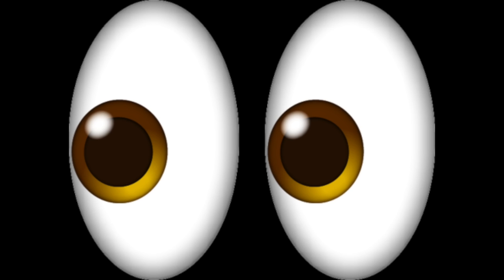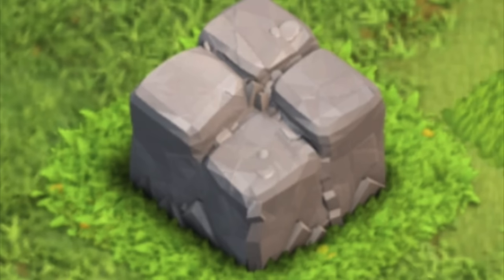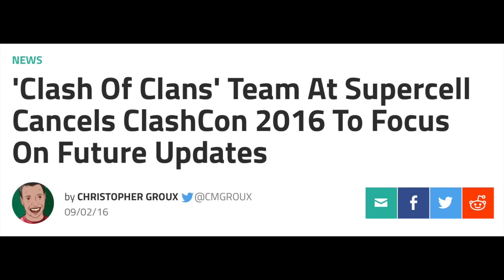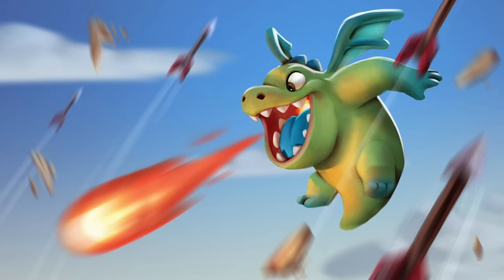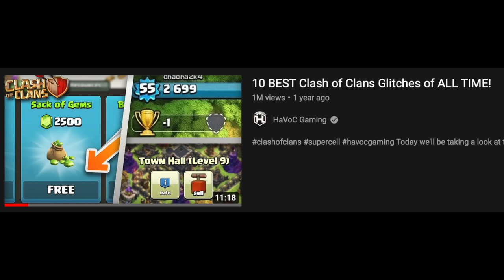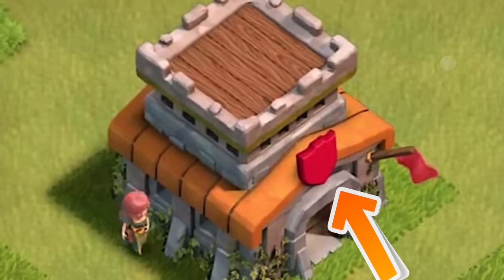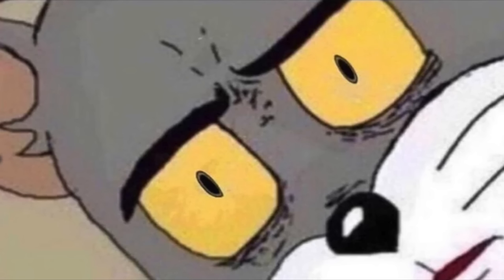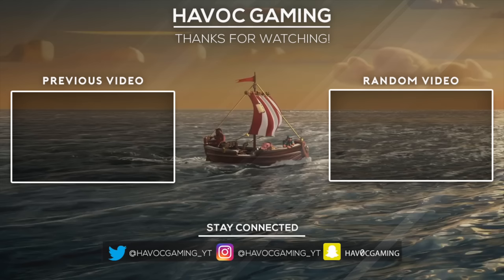The Clash of Clans Iceberg Explained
The Clash of Clans Iceberg Explained - Havoc Gaming

Full Iceberg on Reddit!

0:00 - Intro
0:52 - 1st Layer
8:41 - 2nd Layer
16:37 - 3rd Layer
23:17 - 4th Layer
32:16 - 5th Layer
40:29 - Outro

Today we’ll be taking a look at the clash of clans iceberg and explaining its contents. This iceberg is full of coc’s history, memes, glitches, bugs, hacks, myths and even .. some questionable things.